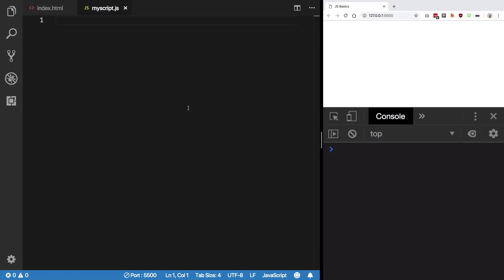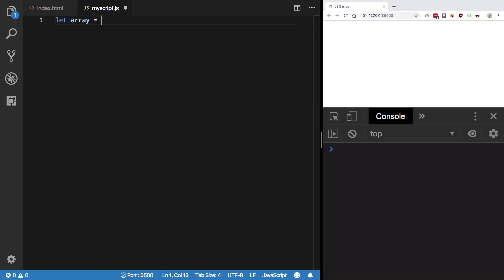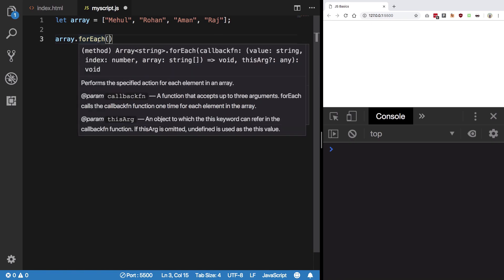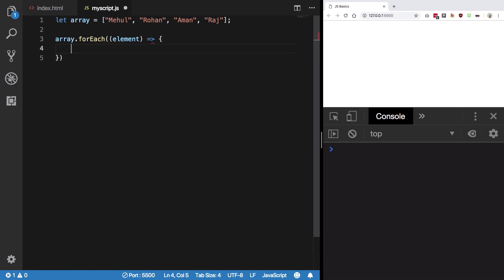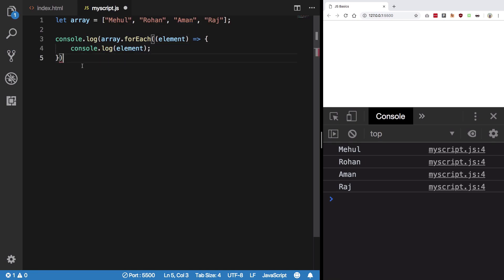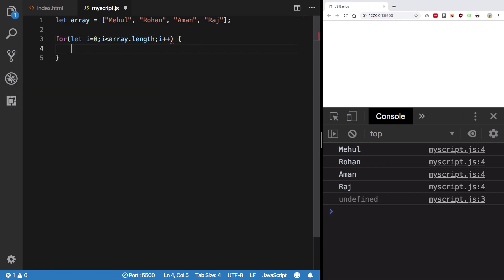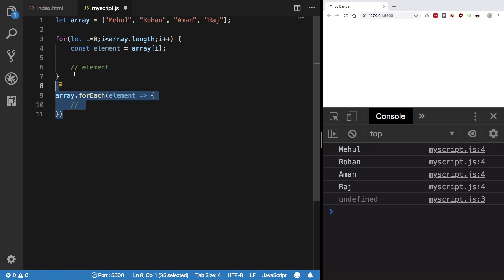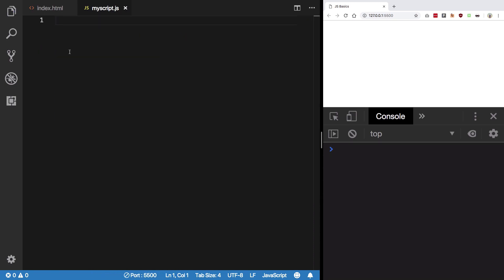Basic JavaScript #28: Array.forEach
Let us learn about forEach method available for arrays which allows us to iterate over arrays in JavaScript.